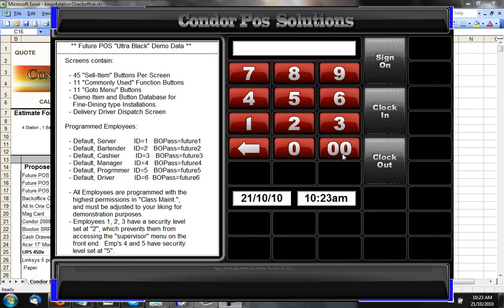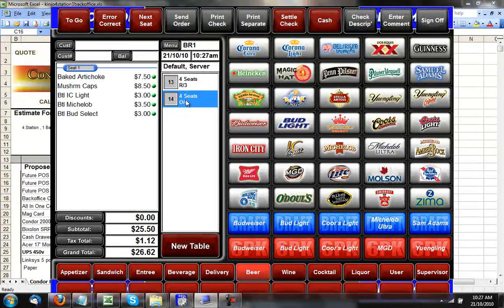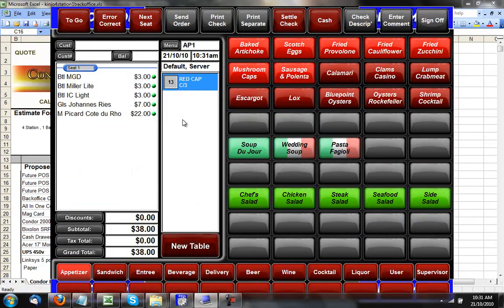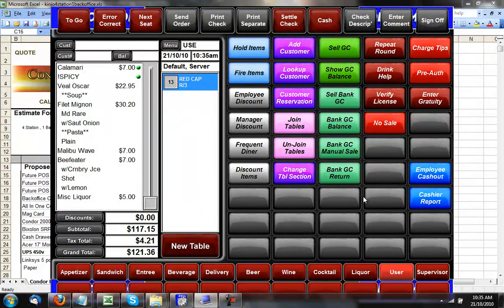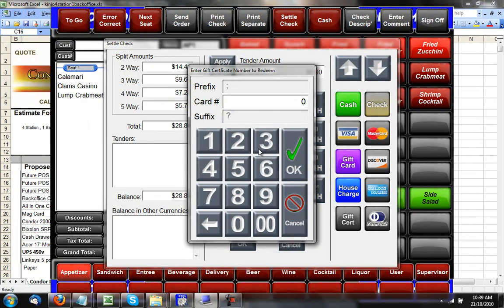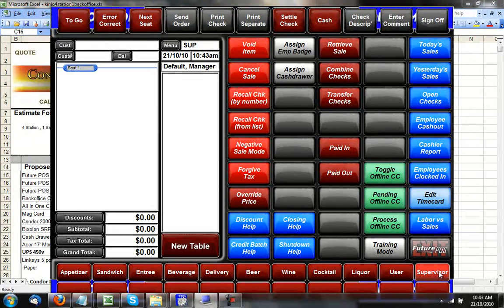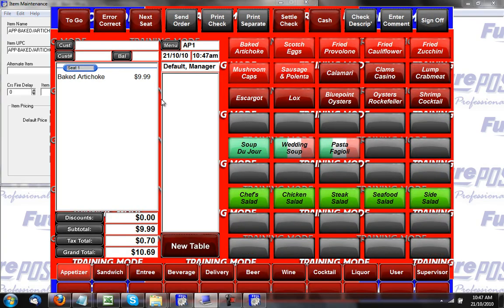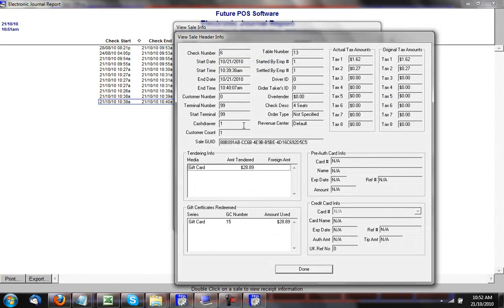Future POS Demo by Condor Solutions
This is a demostration of the Future POS Software front end system offered by Condor Solutions.